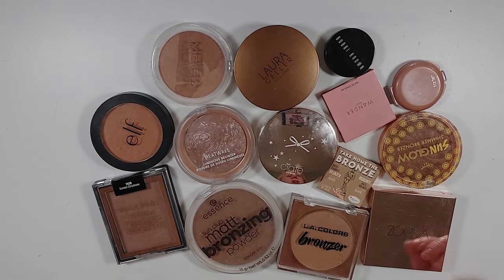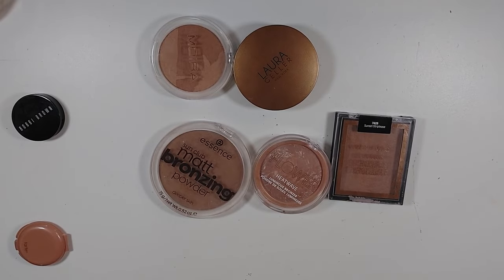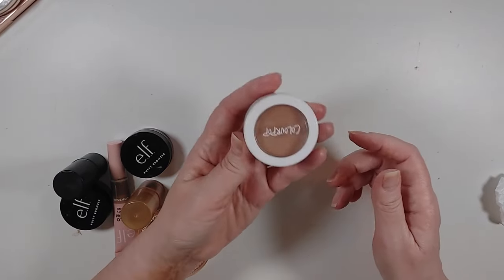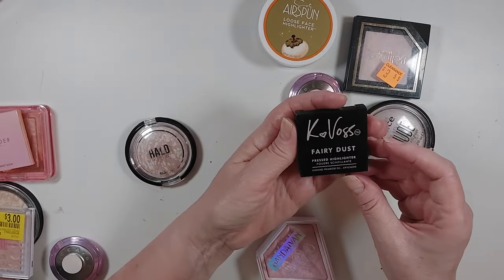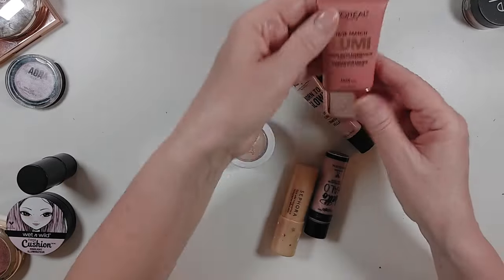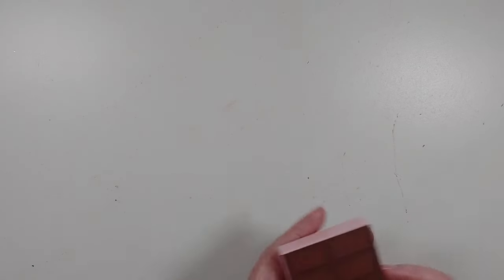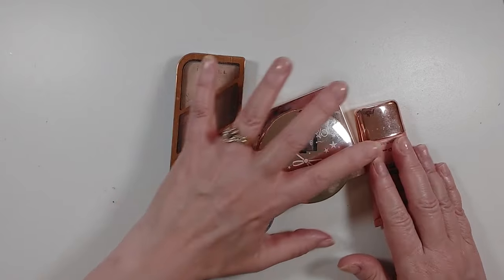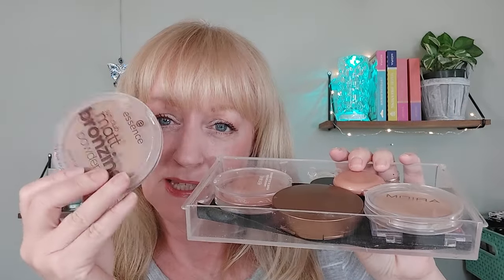Declutter with me. Bronzer & Highlighter edition| Makeup Declutter Part 5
In this edition of curating my makeup collection for the makeup wearer I am, not the one I think I should be, or used to be, I'm tackling my bronzers and highlighters. I had no idea I had so many, OR that I had so many that were just WRONG for me.

If you love brutal declutters, don't miss this one. And be sure to check out the other videos in my series. I started with eyeshadow palettes and I've gotten through primers, powders, setting mists, foundation, concealers, and blushes!

I love being able to reach into any drawer or bin and come up with products that I know I love, are good colors for me, and will last on my oily, mature skin.

Favorite Products:
Focallure Bronzer Highlight Duo
essence Baby Got Bronze, Cinnamon Stick
elf Putty Bronzer
Wet & Wild Color Icon Bronzer, Sunset Striptease

For PR or Friend Mail:
Tina H Beautiful Journey
Versailles, MO 65084

I use Tubebuddy to help optimize my channel for views and subscribers. You can use the free version, or if you are a creator with less than 1000 subs, take advantage of the 50% off for small creators discount (that’s what I did!) You also get a sub to Audio Hero included with your subscription.

There is no extra cost to you to use my links/codes, it's just one more way to support me and my channel! :) Feel free to use the link or not as you choose. If you do use my links, I  appreciate your support.